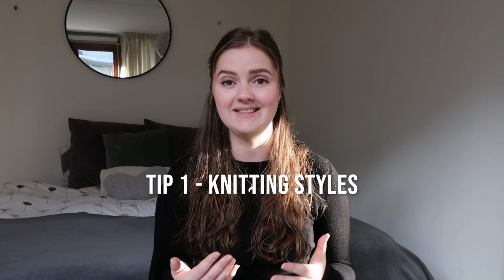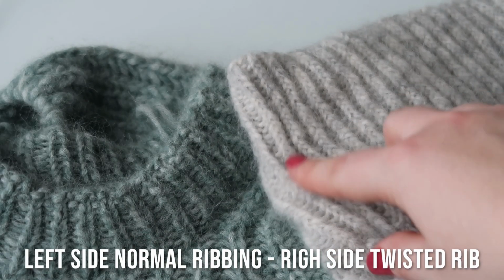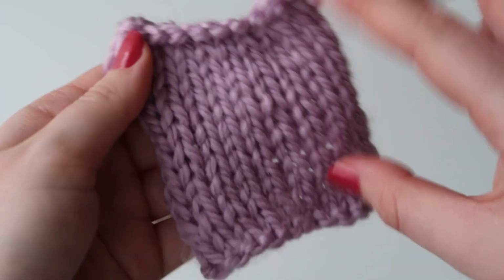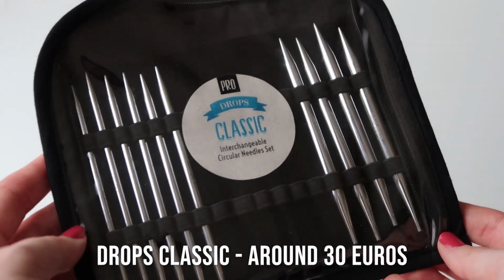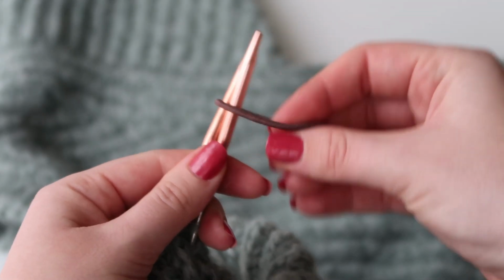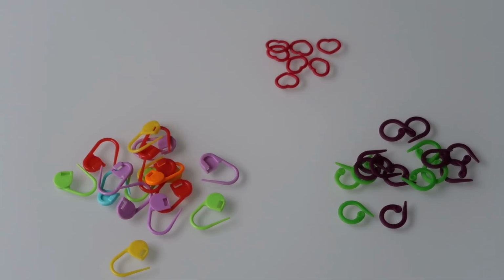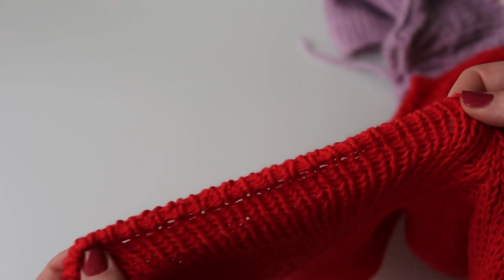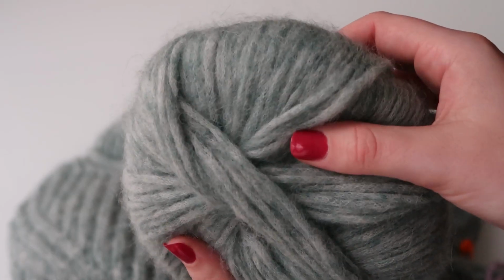Beginner knitting tips from a beginner knitter | 13 helpful tips!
Hi Creator,

Learning how to knit can be difficult, but trust me, it will be one of the best things you do! Let me know if you will use any of the tips and if you got something out of it. See you later!😄

Love, Fem xx

Knitting styles: 00:38
Wrapping you yarn: 01:24
WS vs RS: 02:52
Gauge swatching: 04:03
Knitting needles: 05:06
Working in the round: 07:15
Needle stoppers: 08:01
Knitting lingo: 08:38
Reading a pattern: 09:16
Slipping Stitch Markers: 09:46
Connecting yarn: 10:58
Stretchy bind-offs: 11:38
Ravelry: 12:31
Want to make some new friends in a group setting? You can become part of the 'The Mindful Creators Facebook group'. The group is completely free. We are with a fun group of people and we can't wait to meet you. Everyone is welcome. 🤗

*Where you can follow me*